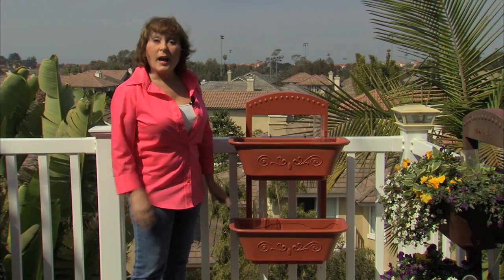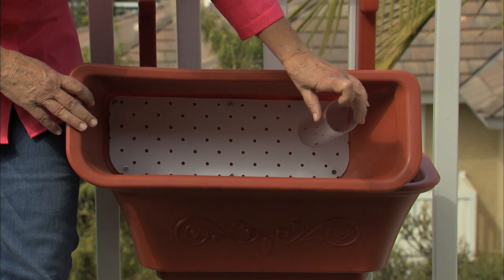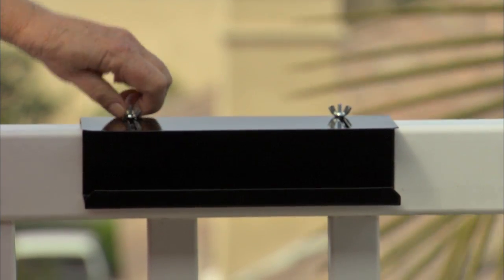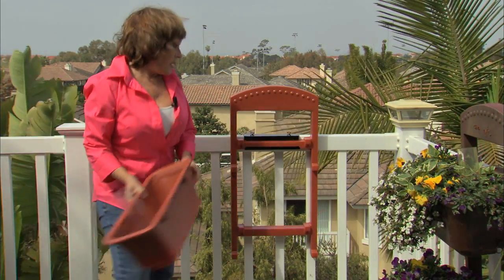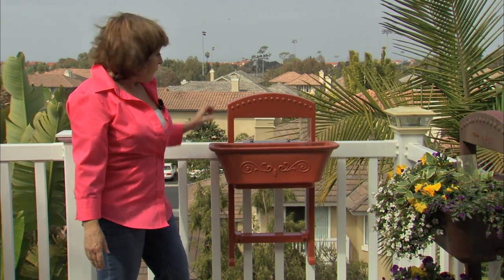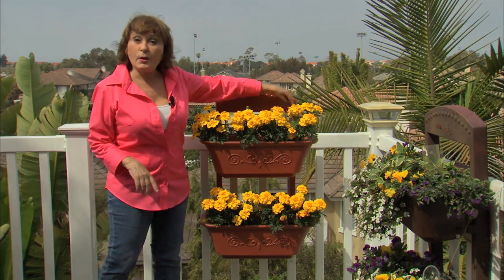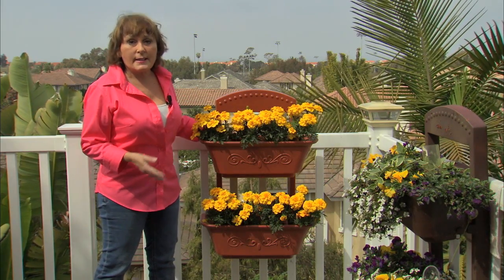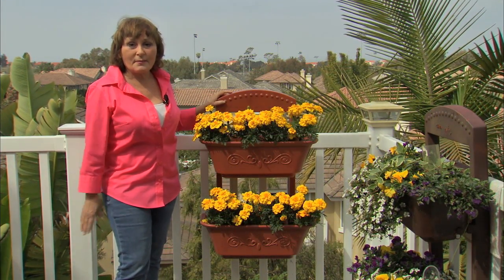Monkey Pots Vertical Fence Planter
The MonkeyPots Vertical Fence Garden is is two tiered vertical garden that is dressing up deck rails and fences nationwide. With two vertical self-watering planters the system makes it easy to grow flowers or vegetables right on your fence or deck rail. Learn more about how the fence planter installs, how to mount the fence planter and much more.